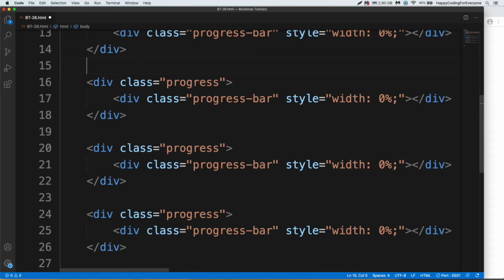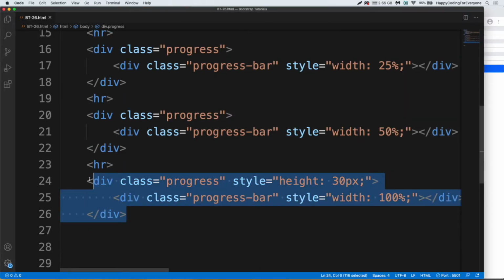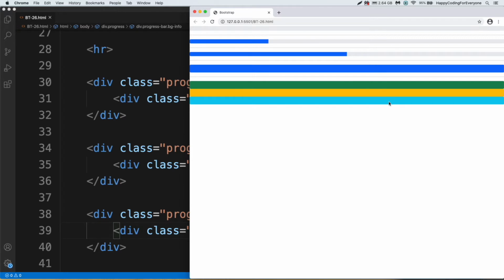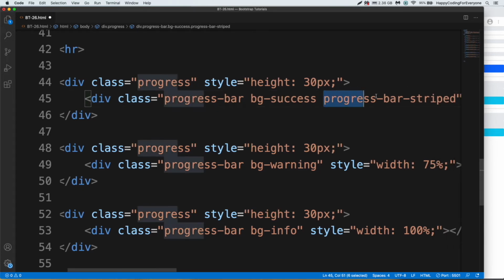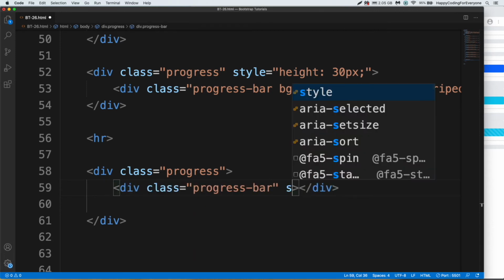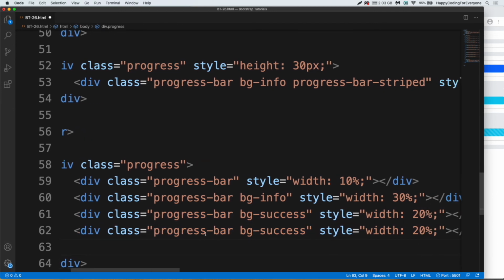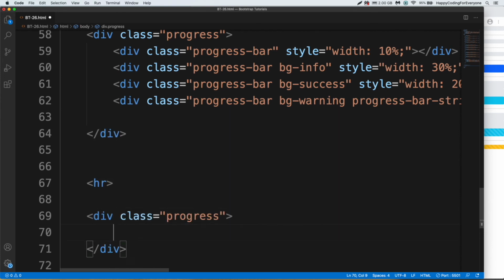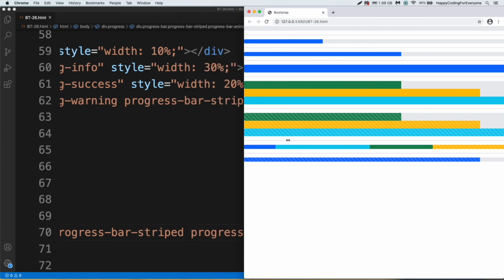Tutorial 32 - Progress Bar - Bootstrap tutorial for beginners